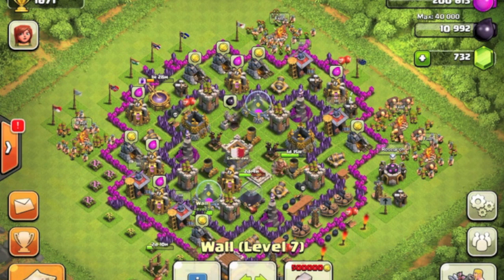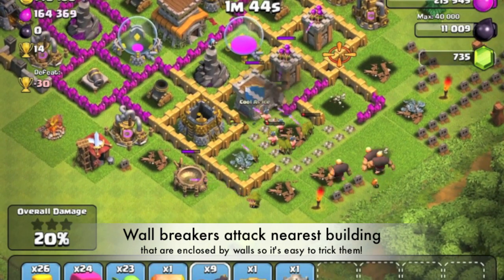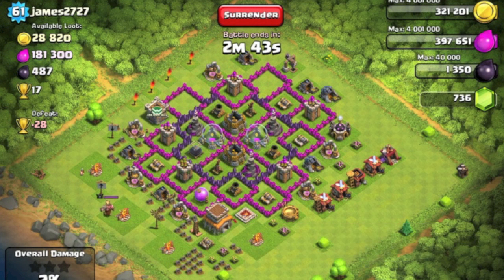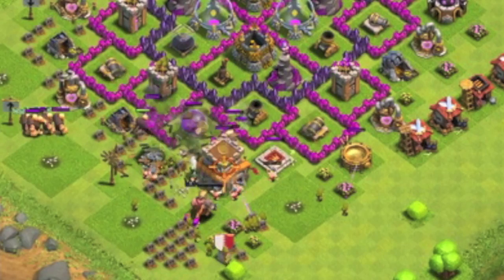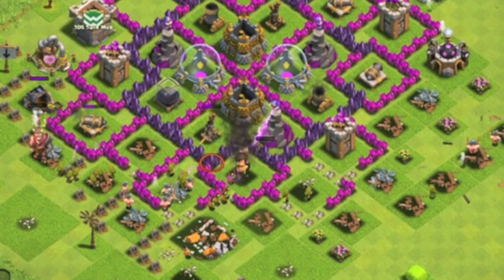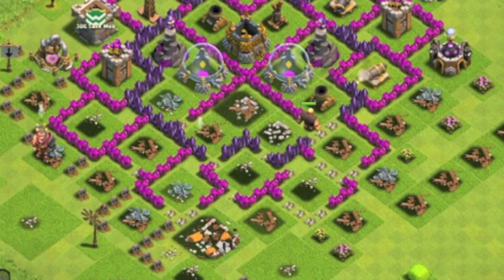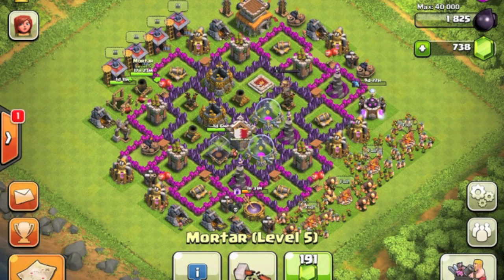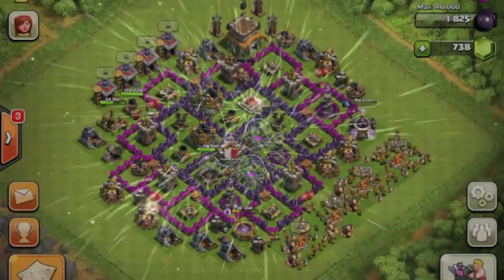Clash of Clans - Part 46 - Countering WB A.I., New Town hall 8 Design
Clash of Clans - Part 46 - What's New in Update 3.54, Countering WB A.I., New Town hall 8 Design from SimonVideo.com HD - Apple iOS App Reviews. Like this? Watch the latest episode of SimonVideo.com HD - Apple iOS App Reviews on Blip!

In this episode of Clash of Clans Strategy Part 46, I discuss some new things that I had observed in the update 3.54 other than the update of new units. I realised that to collect from the elixir collector  gold mines you have to tap on the buildings itself instead of the badge icon above the buildings.

This probably take some time to get use to but itapos;s not a huge problem as it will make the selection of buildings behind the badge easier.

Next, you can finally select a whole row of walls and move them at the same time! This method is not perfect but it's amazingly faster than what you do previously, now I don't spend hours "renovating" my base but 30 minutes!

I do hope to have a "touch, drag  select" button so I can select connected walls over the corners but maybe next time! :D

Next, I get inspired by one of the base design that I had attacked just now and explain in this video why that design is very good against wall breaker.

Using that design I modified to make the towers a little more balanced and made my very own effective town hall 8 design to counter the new improved wall breaker A.I. :D

I had use the reflector app to record my iPad screen. I edited the videos using iMovie 11 The voice in the video is me.

Intro music is "Torn Jeans Short"
Ending music is "Electric Rodeo Short"